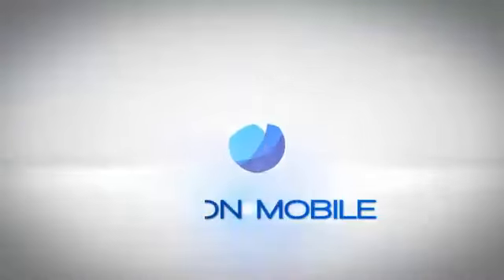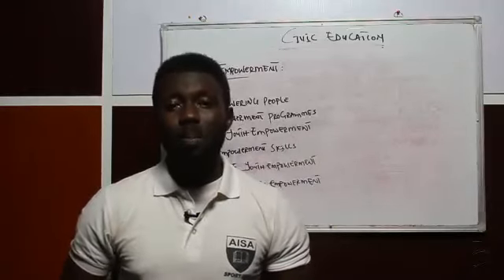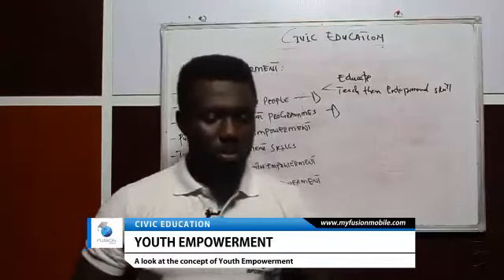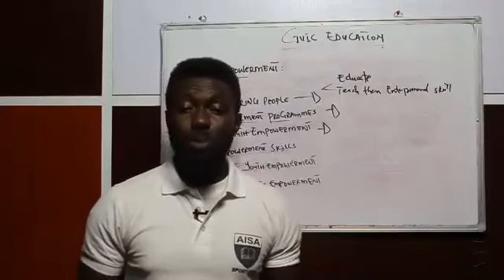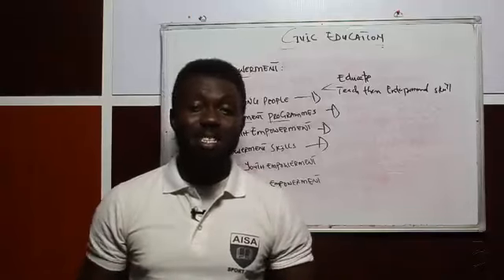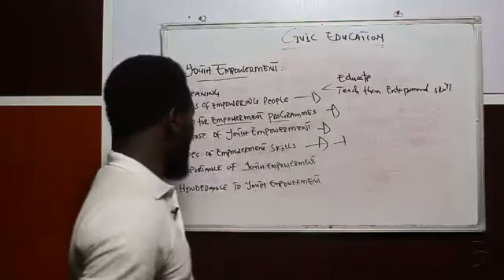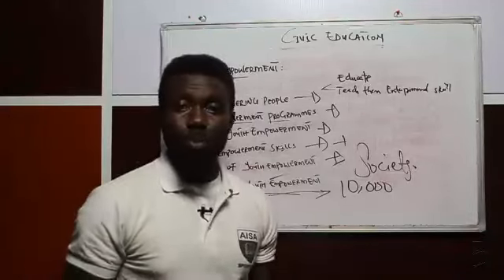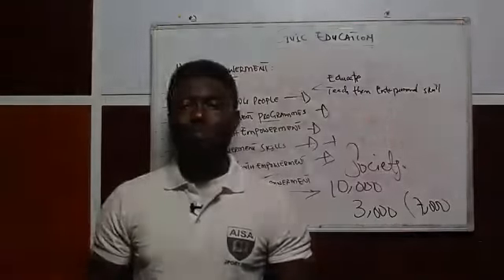Concept of Youth Empowerment (SS 1, JAMB Tutorial, WAEC, NECO, Post-UTME, NABTEB)